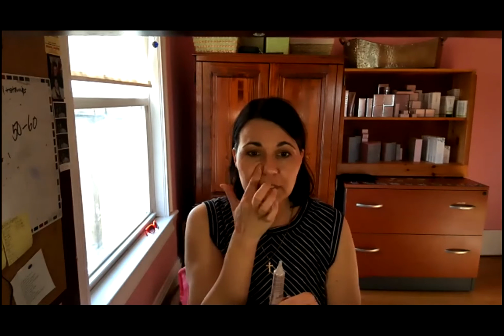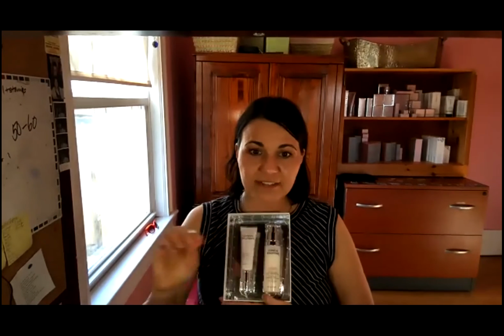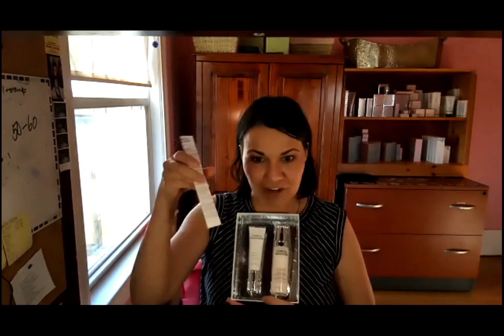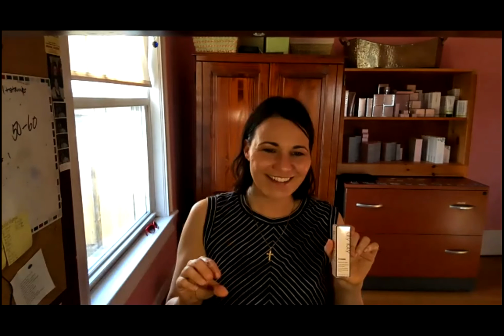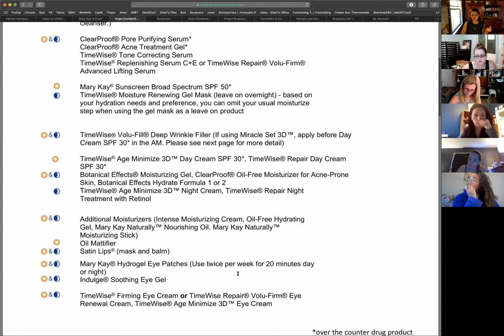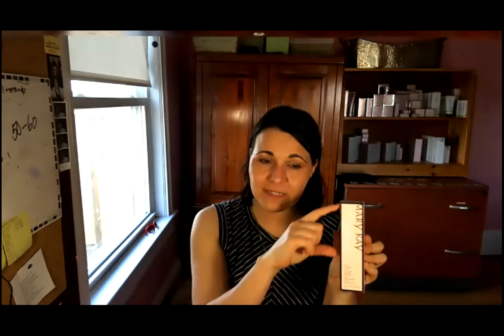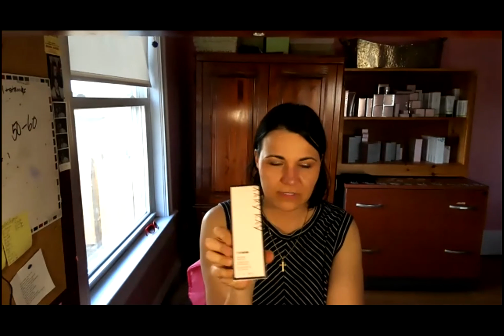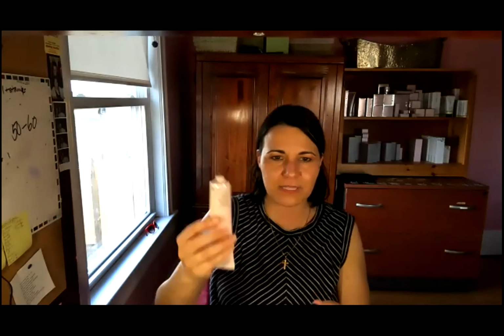Customized Skin Care & Supplements